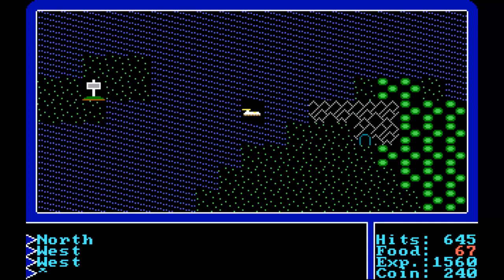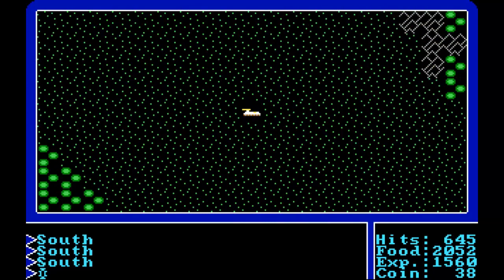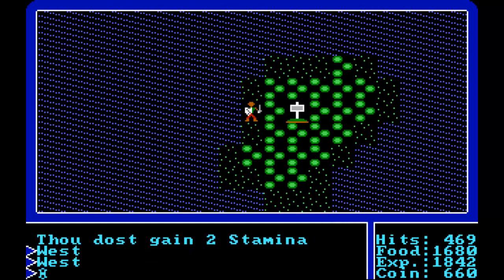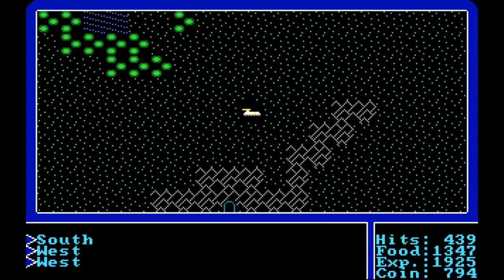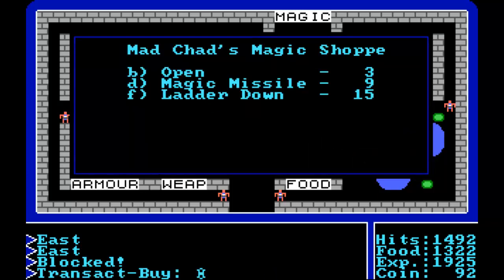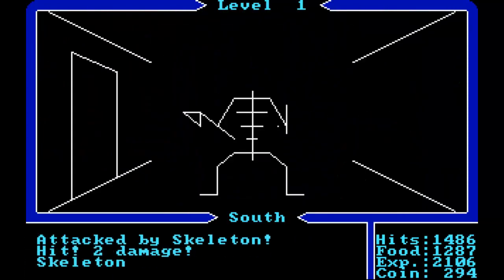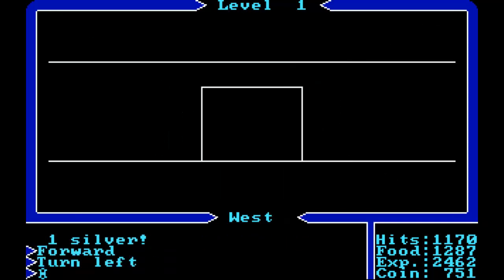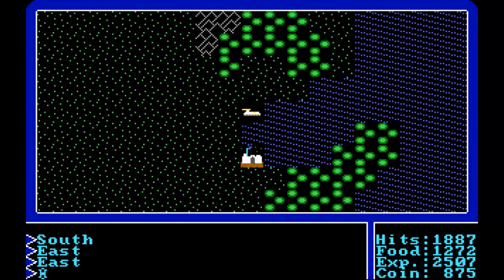Ultima 1: The First Age of Darkness - First Quest (Part 3)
Welcome to a playthrough of the classic RPG Ultima I where we try to free the lands of Sossaria from the evil wizard Mondain. Ultima I is the first in the popular Ultima series and incorporates three elements of gameplay, exploring the overworld, delving into dungeons and space travel. I hope you enjoy this playthrough.